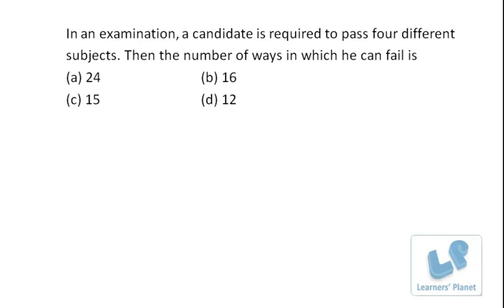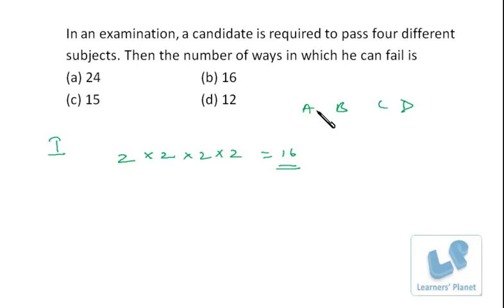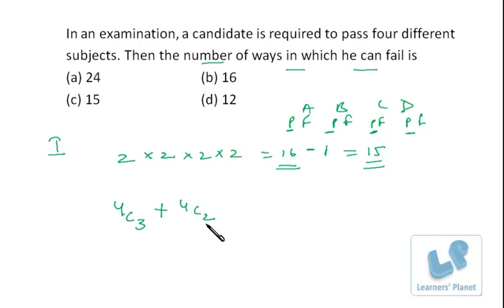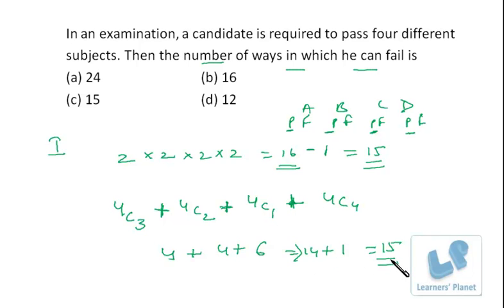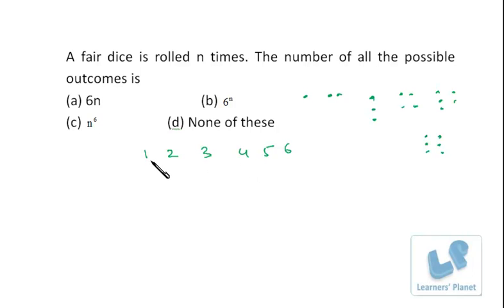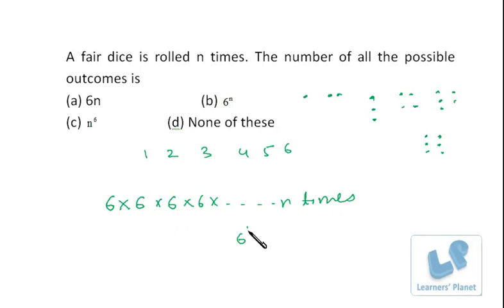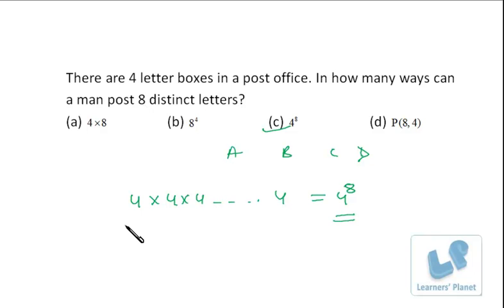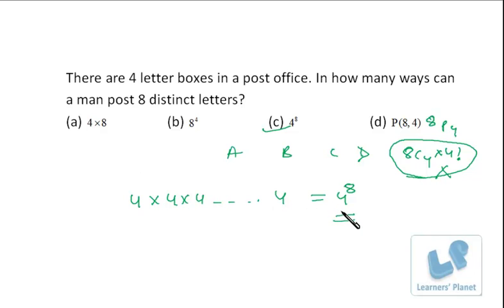Math video lectures tricks on permutation combination for CAT,CMAT,IBPS,Bank PO GRE S-31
Permutation and combination math video lectures for JEE,GRE,GMAT,Bank PO.In an examination, a candidate is required to pass four different subjects. Then the number of ways in which he can fail is